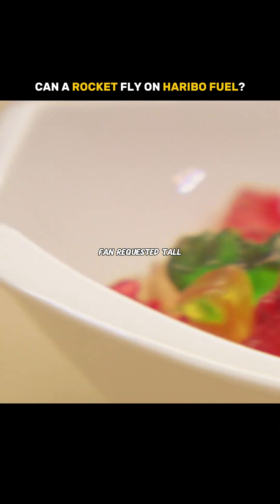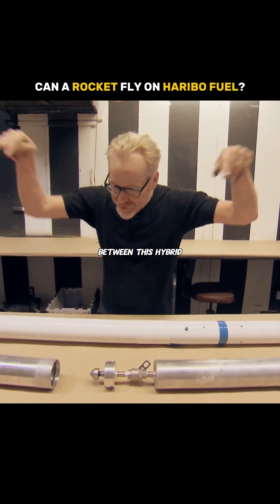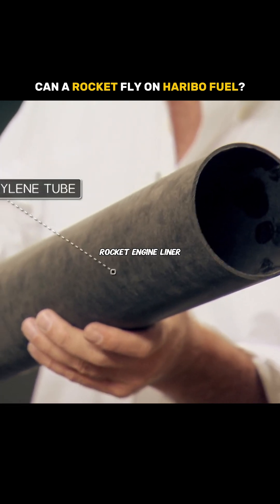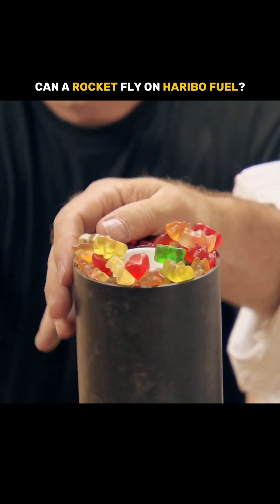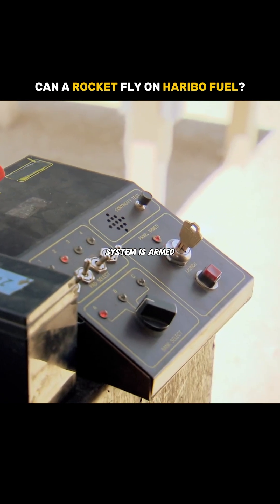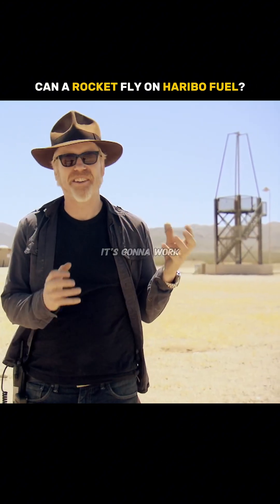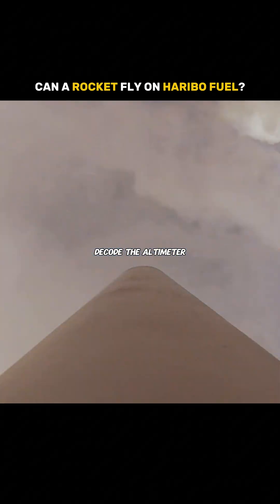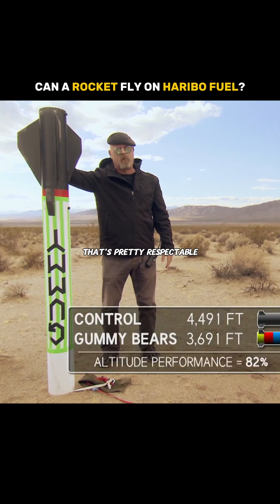Can a rocket fly on Haribo fuel?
MythBusters